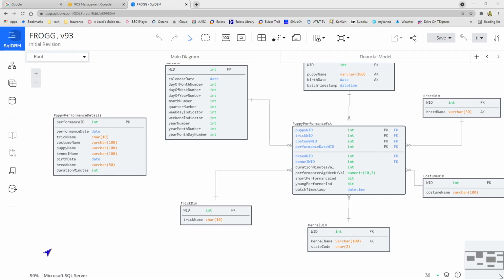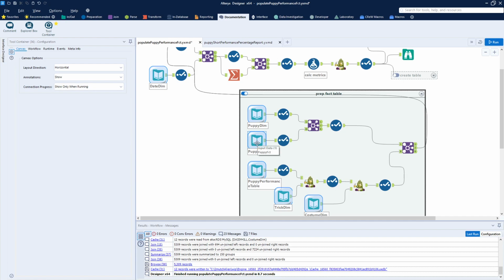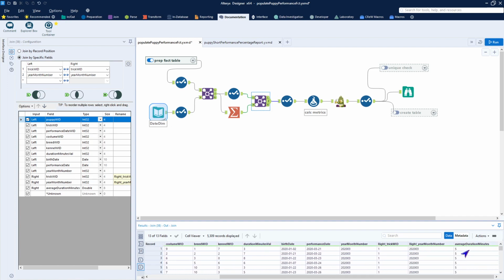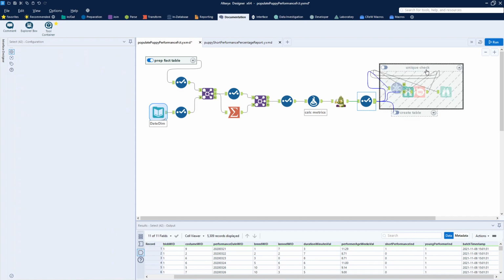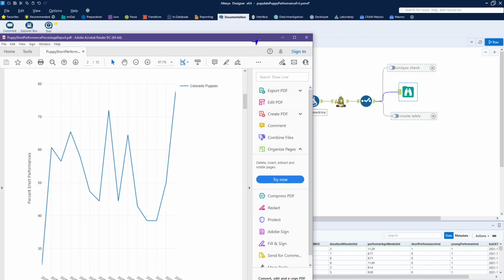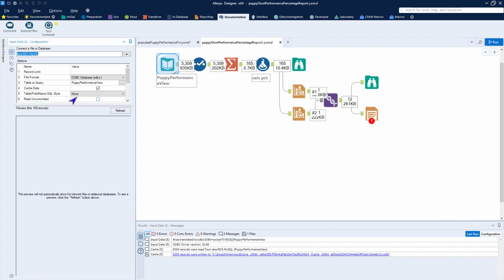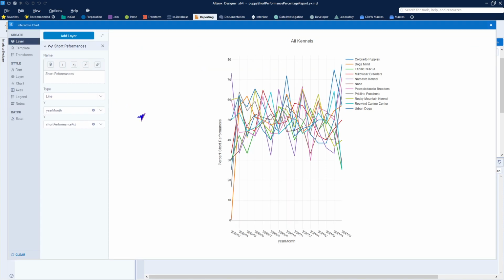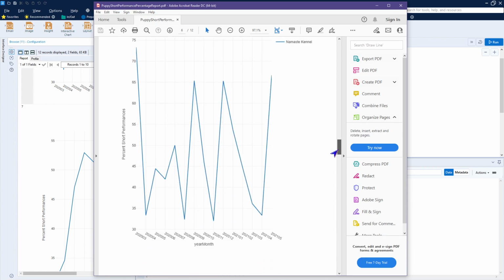Alteryx Reporting Numerator Denominator Metrics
A standard dashboard report presents the percentage of a population that is within a subcategory. The report usually allows the view to further breakdown the overall population by demographic slices. This methodology is often referred to as a "numerator/denominator" query. While it is difficult to capture this data with standard SQL Select statements, Alteryx widgets allow you to identify and categorize this type of data much more easily. As I work with data analysts that have to meet these requirements I show them how to create data warehouse fact tables that allow reporting tools such as Informatica to create dynamic dashboards. In this video I extend my Daisy Hill MySQL data mart to include a simple fact table that allows me to create series of reports within Alteryx that present the subpopulation percentages aka numerator/denominator breakdown. I also create a database view that joins the fact table to all of their dimensions. Alteryx widgets utilized include:
Count Records
Formula
Input Data
Join
Output Data
Summarize
Unique